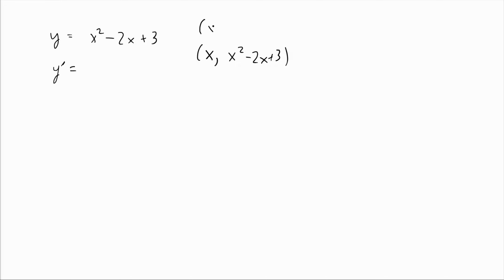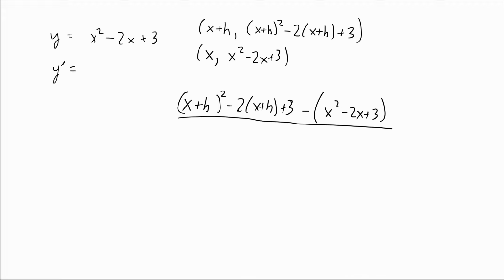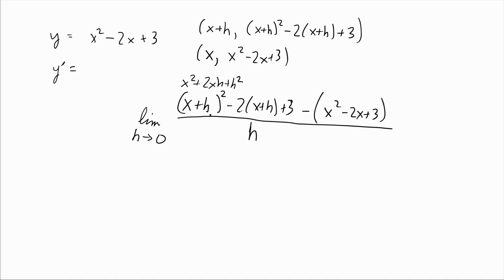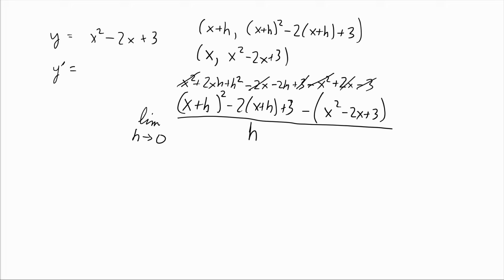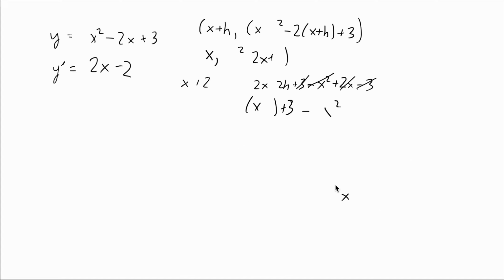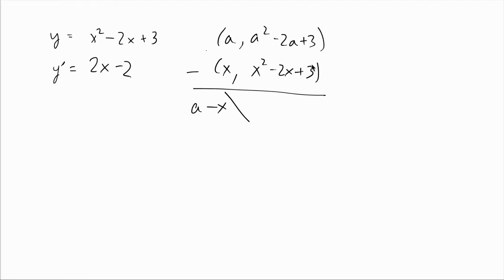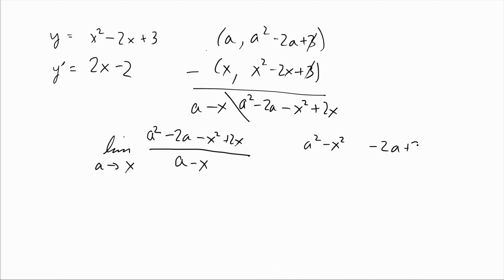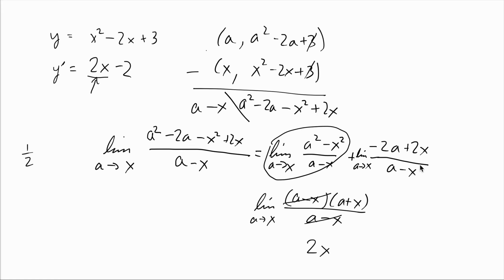Avoiding Mistakes in Derivatives by Limits